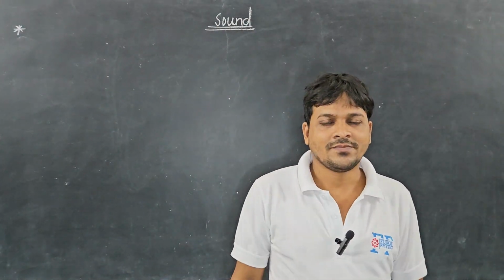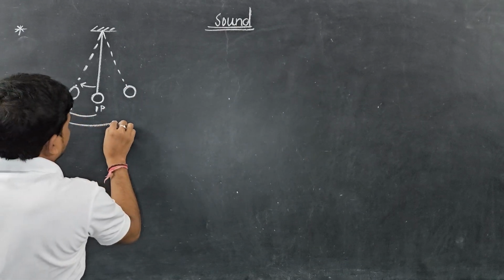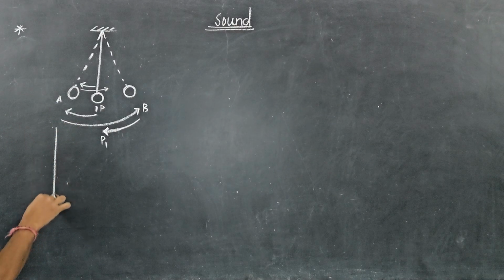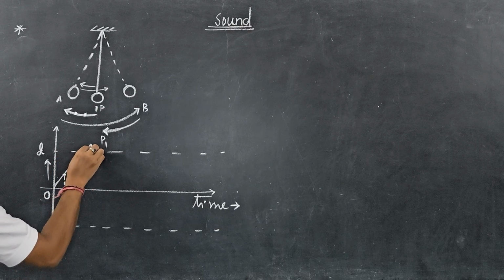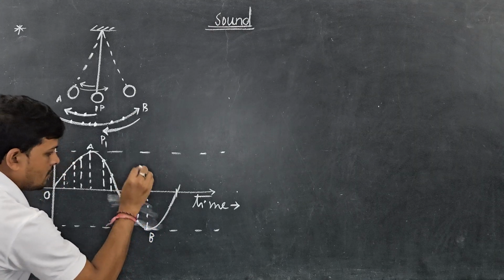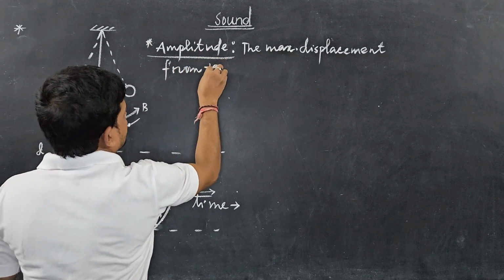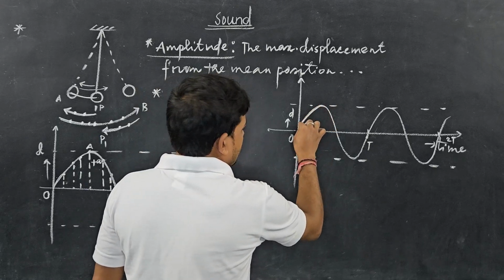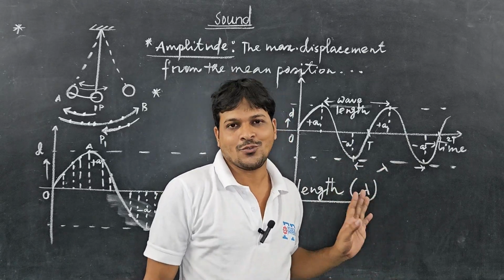SIMPLE PENDULUM, AMPLITUDE,WAVE LENGTH, DISPLACEMENT-TIME GRAPH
DISPLACEMENT-TIME GRAPH OF MOTION OF SIMPLE PENDULUM, AMPLITUDE, WAVELENGTH,CREST AND TROUGH.